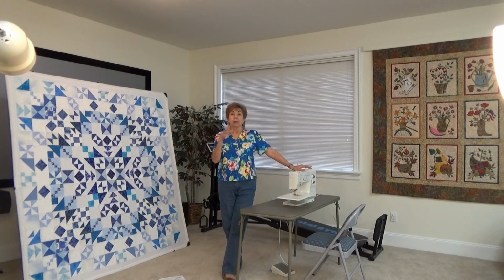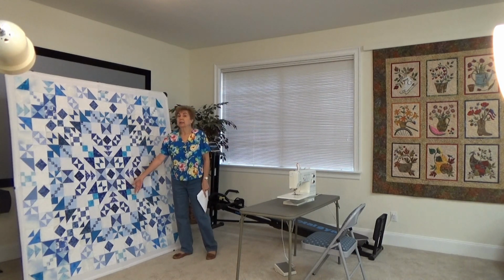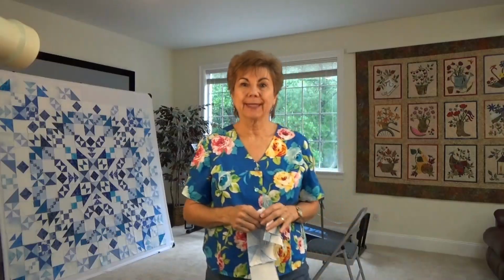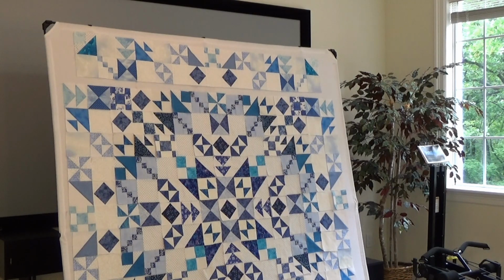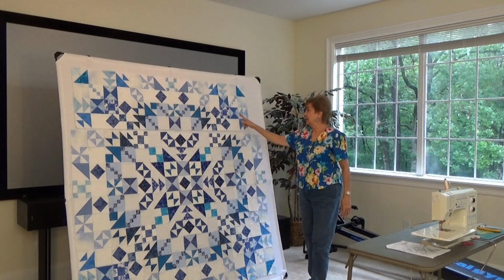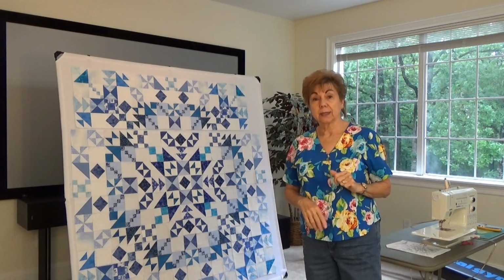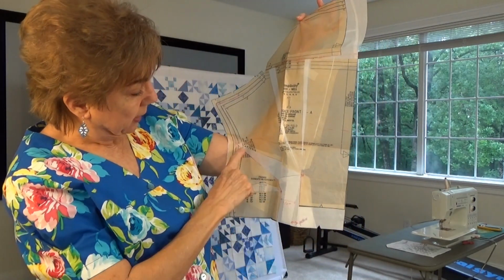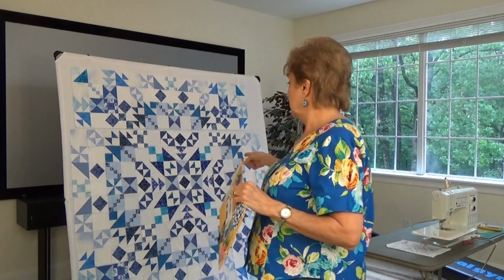Mystery Quilt Update and the Pattern So Many Requested